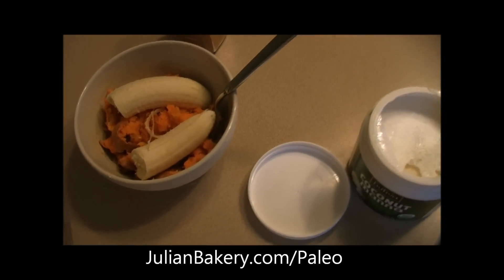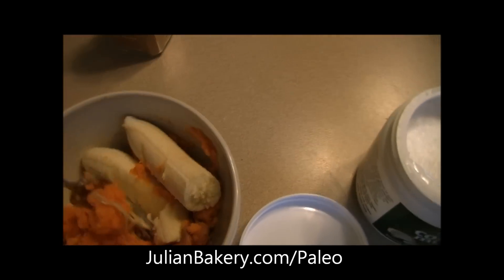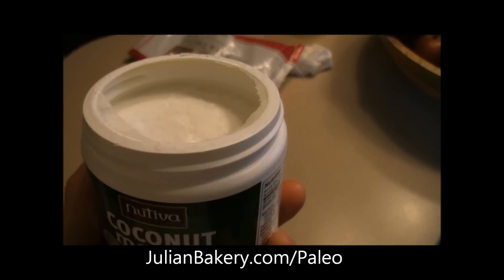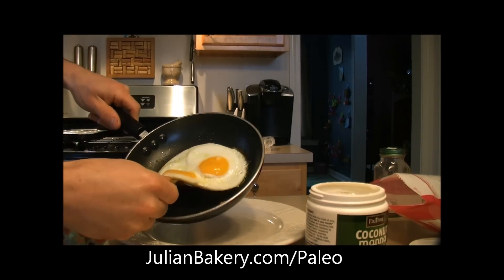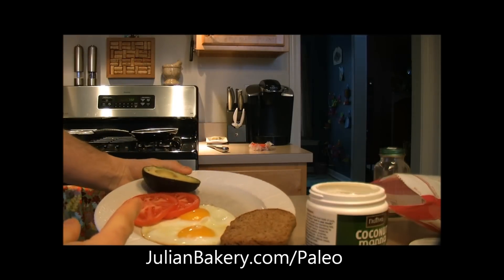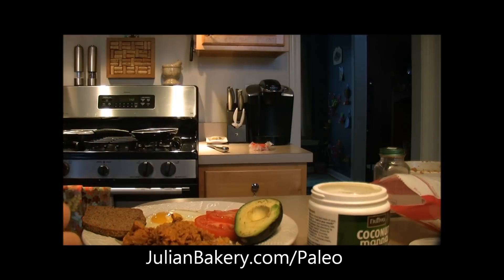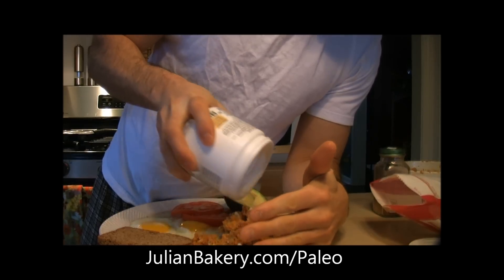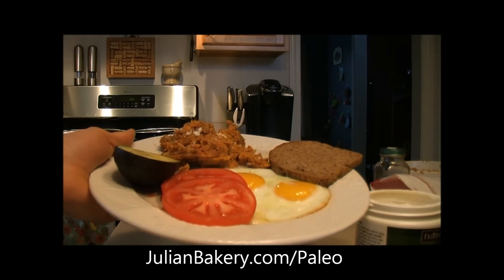Sweet And Nutty Paleo Mash Meal